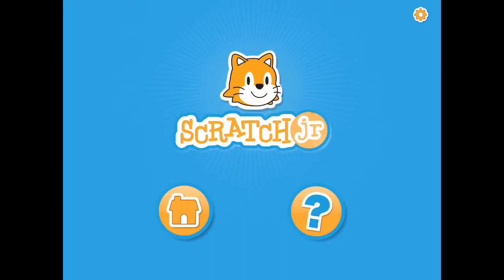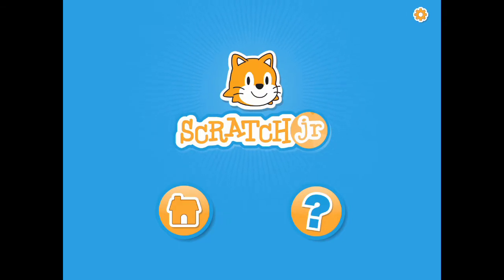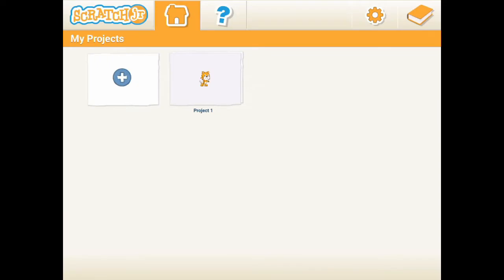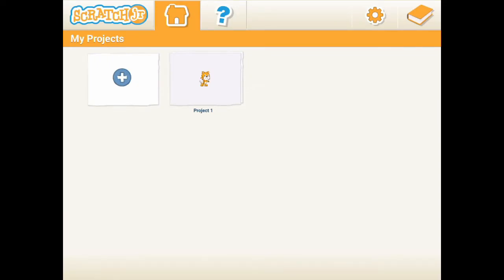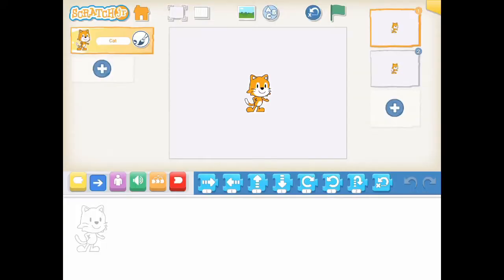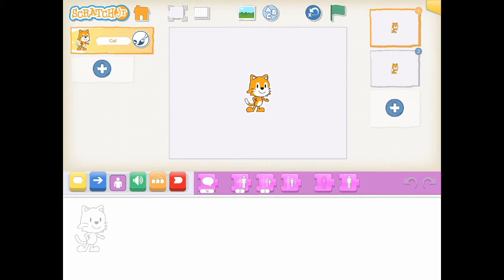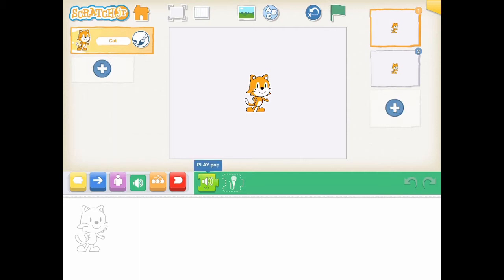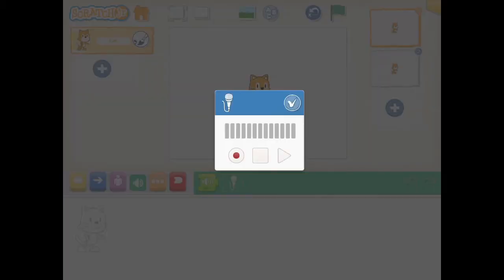ScratchJr Lesson 5 - Process and Activities Blocks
This video shows you how to add a Process and the Activities Blocks within the Process.